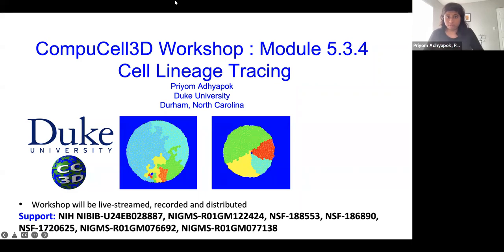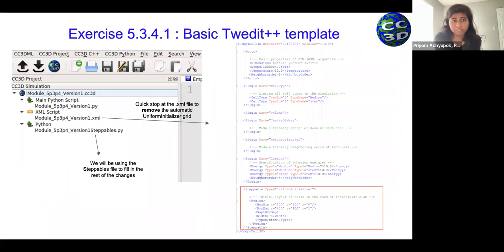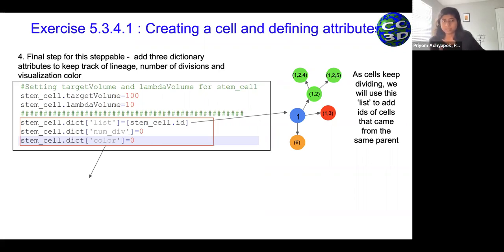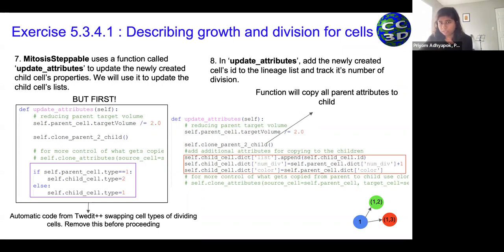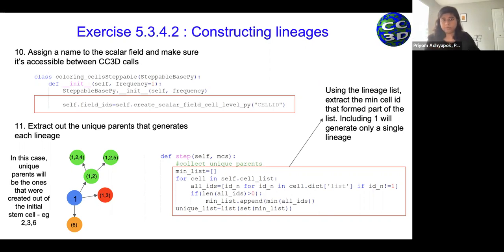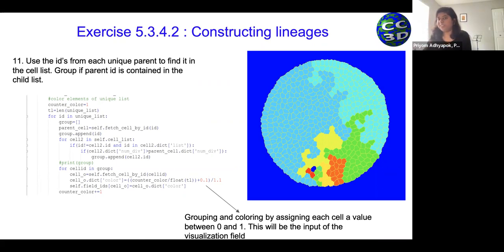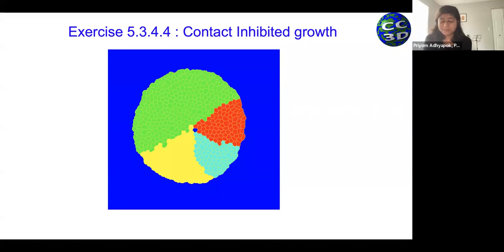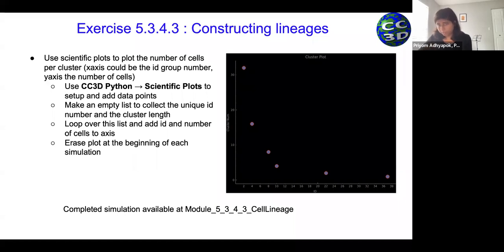Compucell3D Workshop Module 5.3.4 Cell Lineage Tracing Adhyapok 2022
CompuCell3D Workshop Module 5.3.4 CompuCell3D Workshop Cell Lineage Tracking in CompuCell3D
Presented by Dr. Priyom Adhyapok
Duke University,  Department of Cell Biology
Duke University Medical Center
Durham, NC 27708, USA